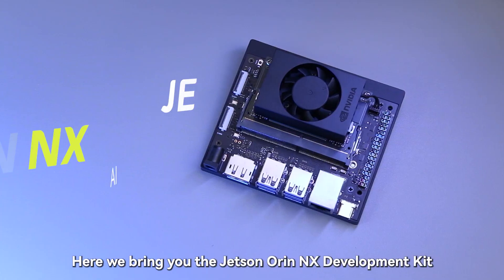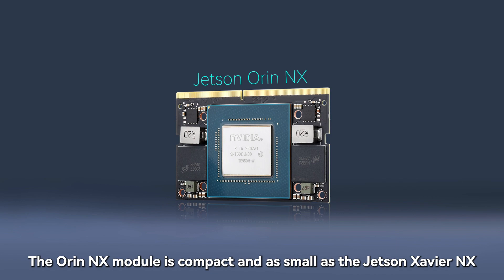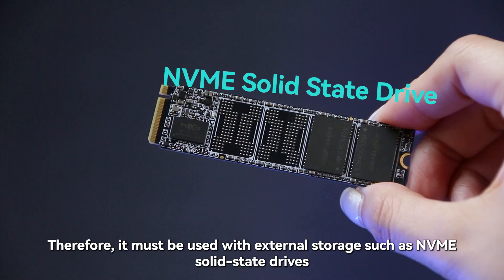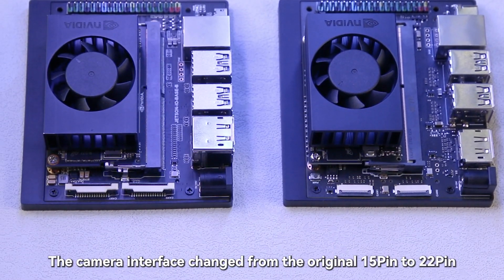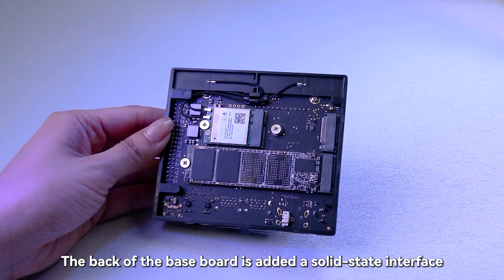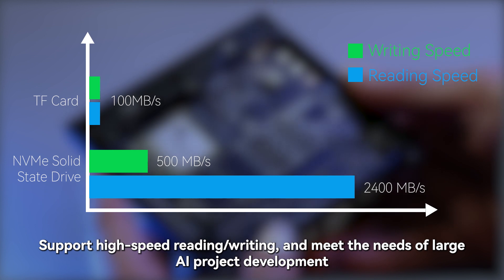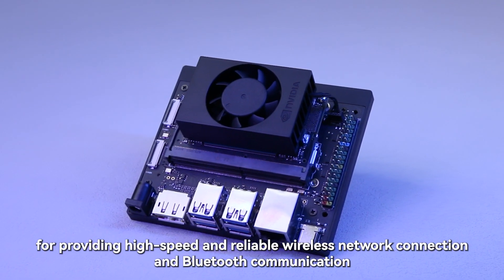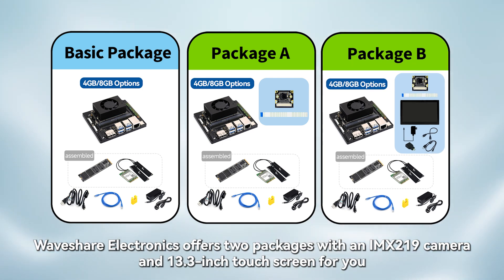Jetson Orin NX AI Development Kit For Embedded, Edge Systems, 8GB/16GB Memory Jetson Orin NX Module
Based on Jetson Orin NX Module, with JETSON-ORIN-IO-BASE base board, providing rich peripheral interfaces such as M.2, DP, USB, etc., which is more convenient for users to realize the product performance. This kit includes the Orin NX Module with options for 8GB/16GB memory, no built-in storage module, provides up to 70 TOPS/100 TOPS AI Performance. Comes with a Free 128 GB NVMe Solid State Drive, high-speed reading/writing, meet the needs of large AI project development.